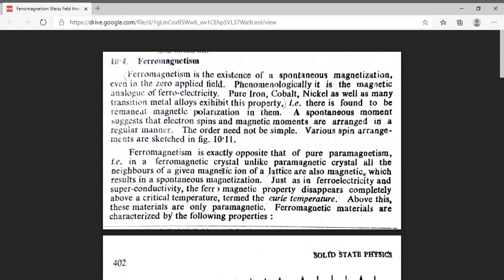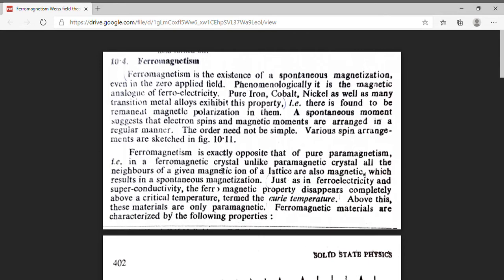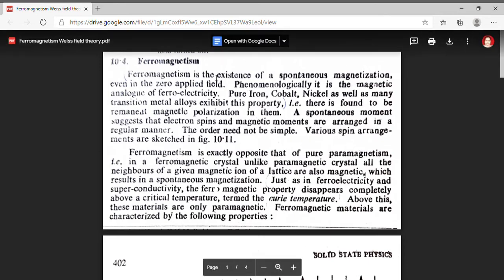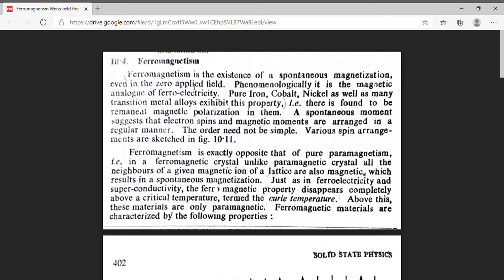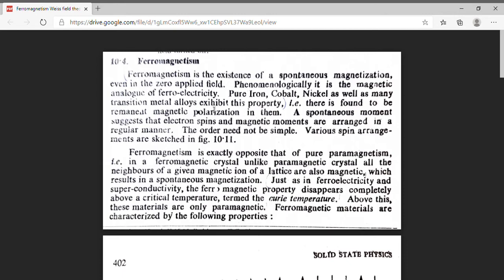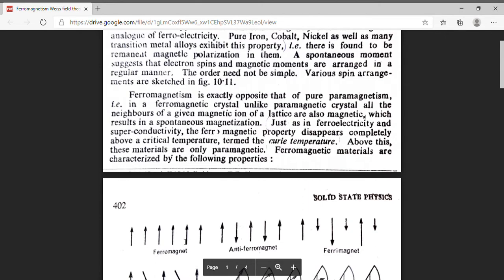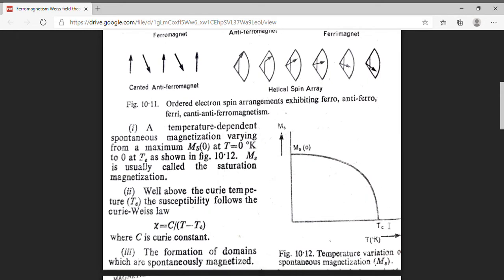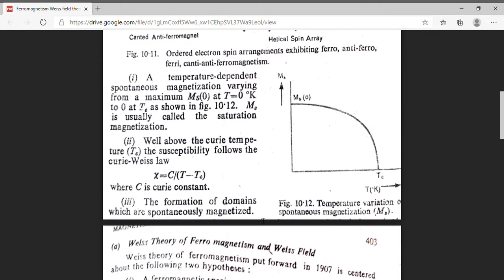Ferromagnetism Weiss field theory | Dr. Monika Khetarpal